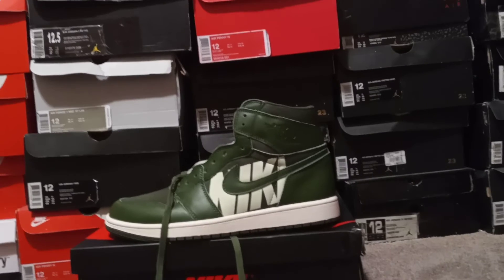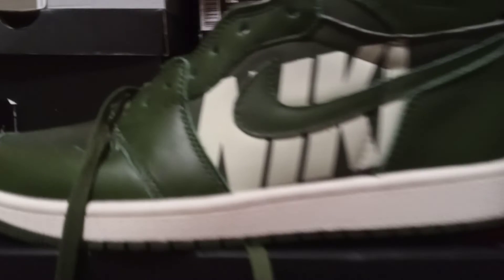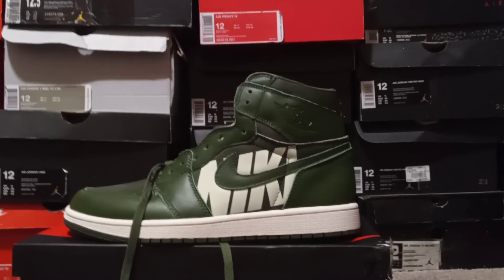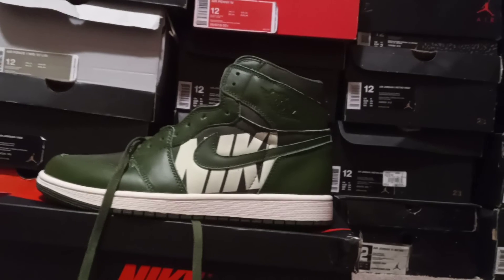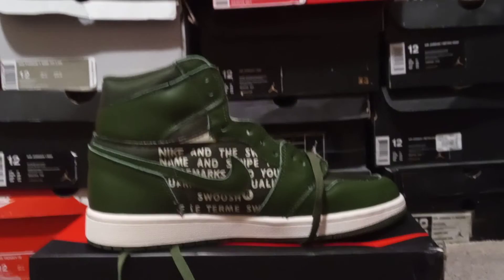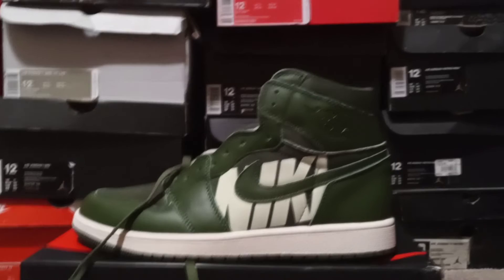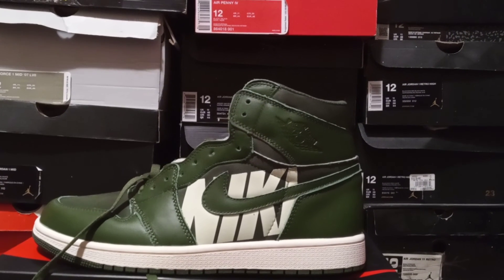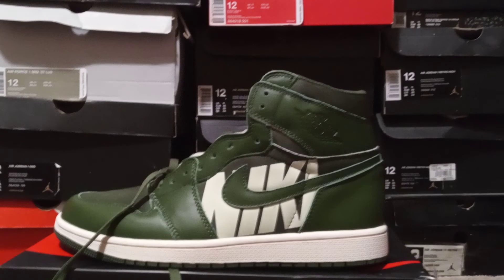Jordan 1 OG shoe review....hot!